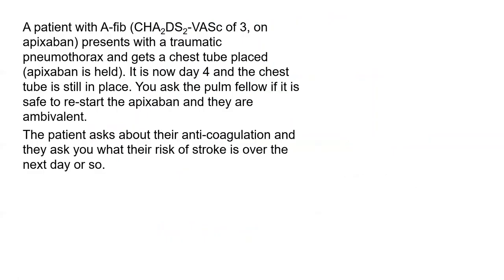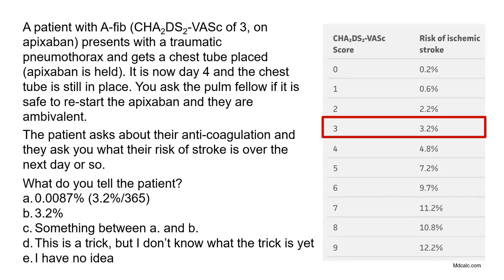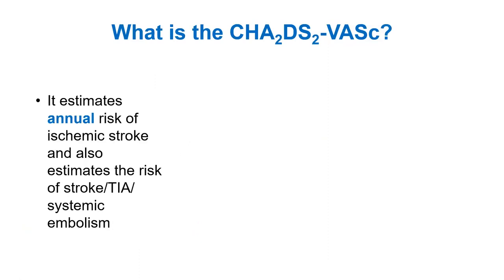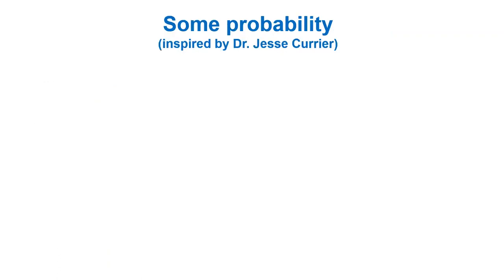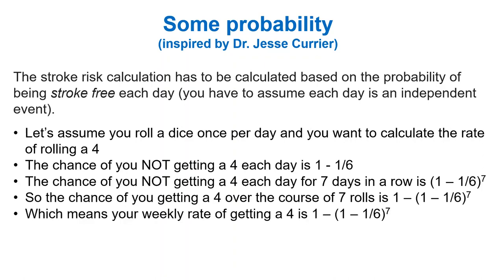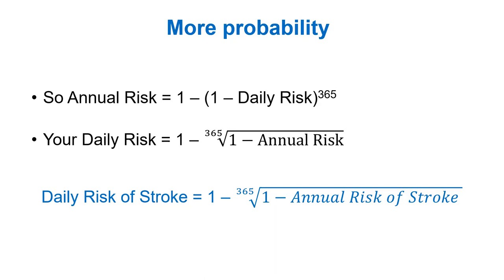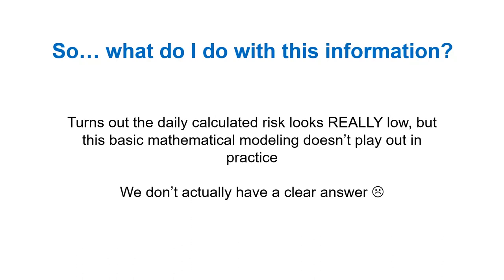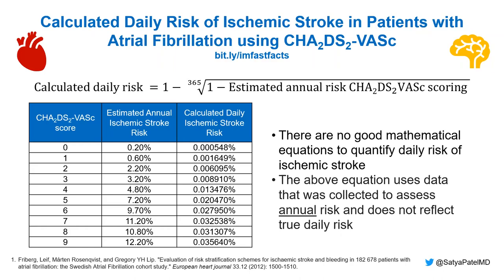Fast Facts - Daily Stroke Risk in Patients with A-fib